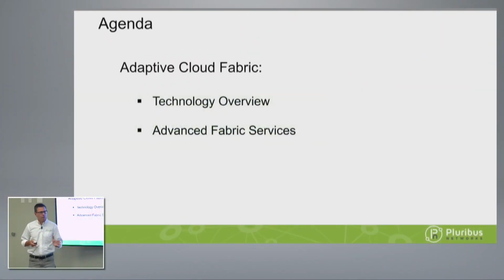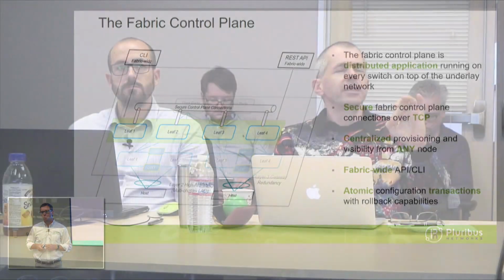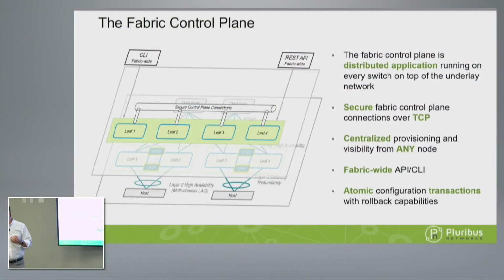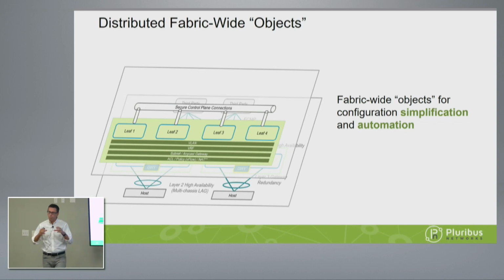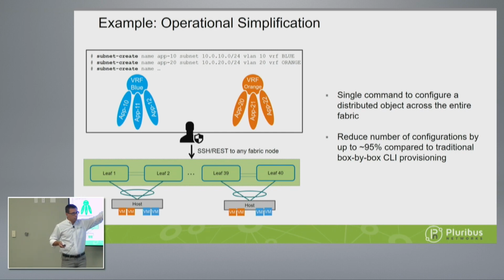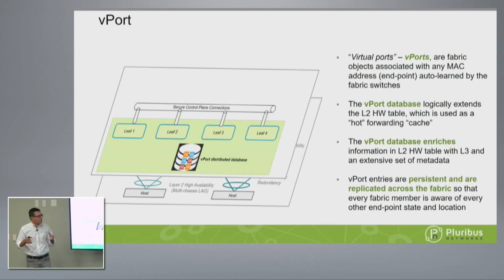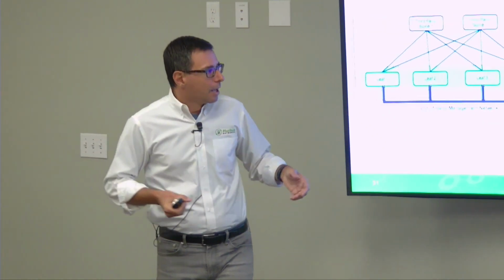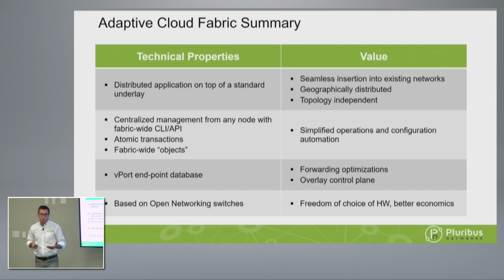Pluribus Networks Adaptive Cloud Fabric Architecture and Network Services with Alessandro Barbieri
Alessandro Barbieri, Vice President Product Management at Pluribus Networks, goes into a technical deep dive on the company's Adaptive Cloud Fabric. This starts with an overview of the architecture, then delves into how it can be applied to solve problems with services like microsegmentation, automation, and VMware integration.

Recorded at Networking Field Day 16 in Silicon Valley on September 14, 2017.